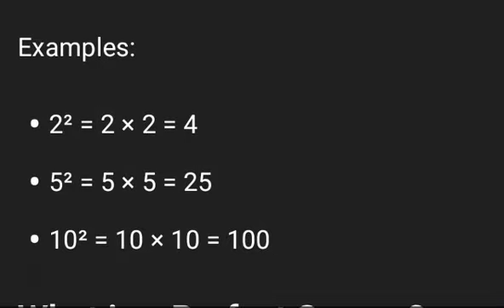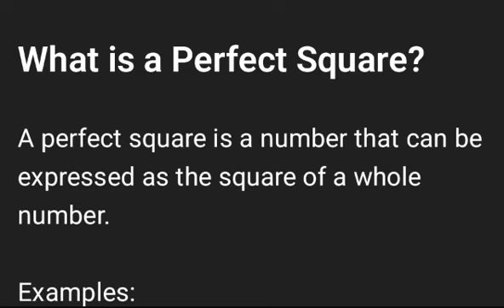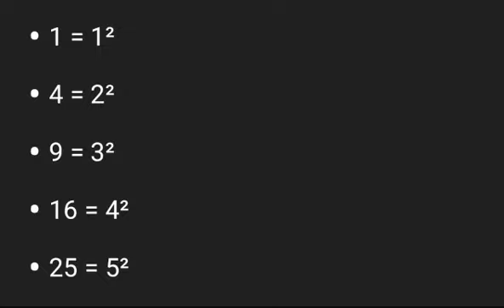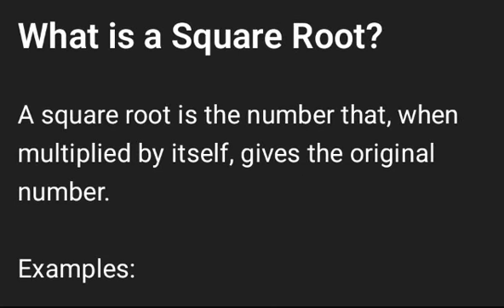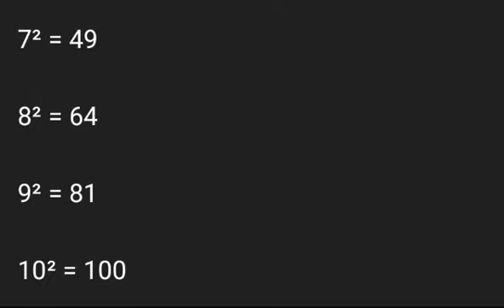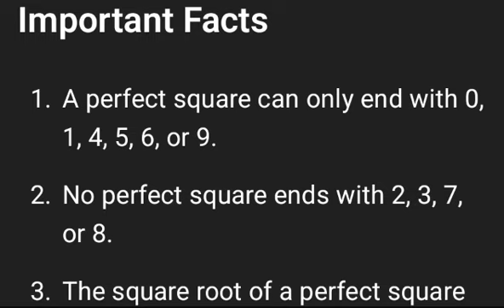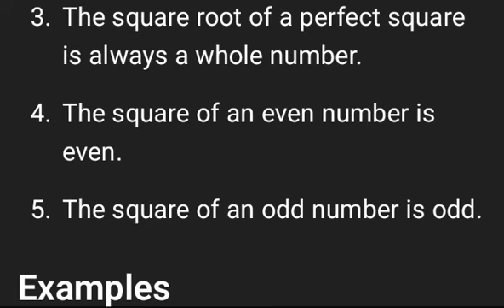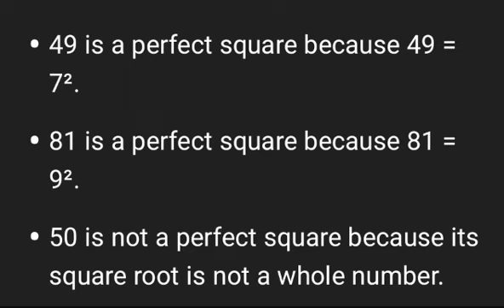Perfect Squares & Square Roots Explained in 2 Minutes | Easy Maths Trick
Learn Perfect Squares and Square Roots in a simple and easy way.

In this video:
✔ What is a square?
✔ What is a perfect square?
✔ What is a square root?
✔ First 15 perfect squares
✔ Important tricks and facts

Perfect Squares:
1, 4, 9, 16, 25, 36, 49, 64, 81, 100, 121, 144, 169, 196, 225

This video is useful for:
• School students
• Competitive exams
• Aptitude preparation